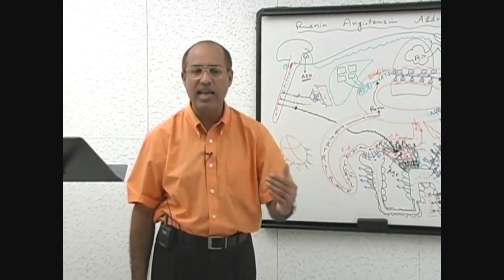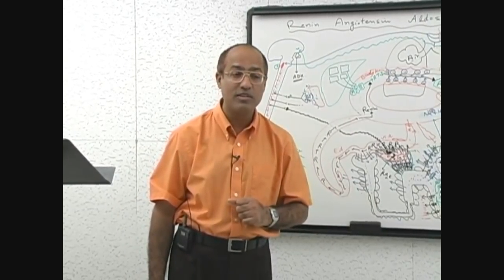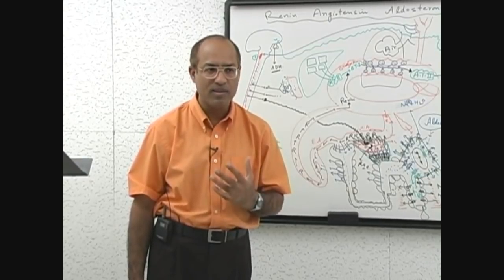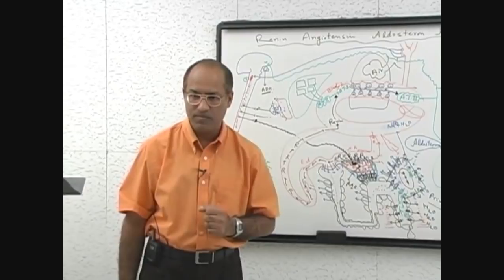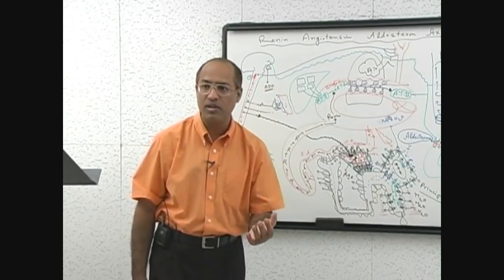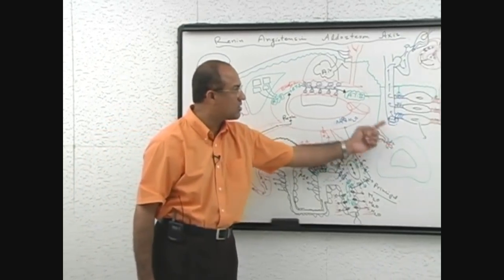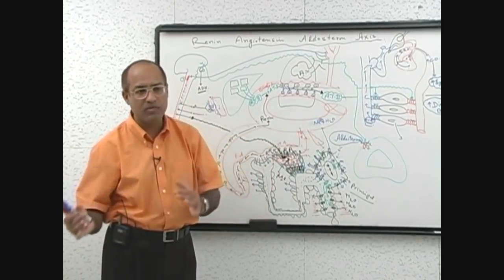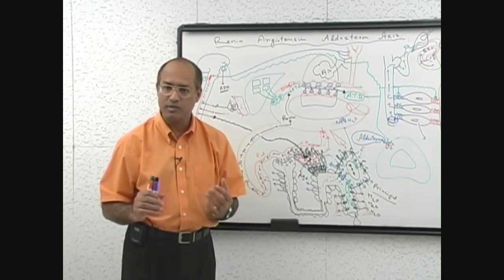Renin Angiotensin Aldosterone System | RAAS Part 7👨‍⚕️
1. More than 800+ Medical Lectures.
2. Basic Medical Sciences & Clinical Medicine.
3. Mobile-friendly interface with android and iOS apps.
5. Download option for offline video playback.
6. Fanatic customer support and that's 24/7.
7. Fast video playback option to learn faster.
8. Trusted by over 2M+ students in 190 countries.
▬▬▬▬▬▬▬▬▬▬ Contents of this video  ▬▬▬▬▬▬▬▬▬▬
00:00:00 Cardiac remodelling
00:01:43 Basic discussion on how the drugs used to prevent cardiac remodelling?

The renin-angiotensin-aldosterone system (RAAS) is a critical regulator of blood volume, electrolyte balance, and systemic vascular resistance. While the baroreceptor reflex responds short term to decreased arterial pressure, the RAAS is responsible for acute and chronic alterations.